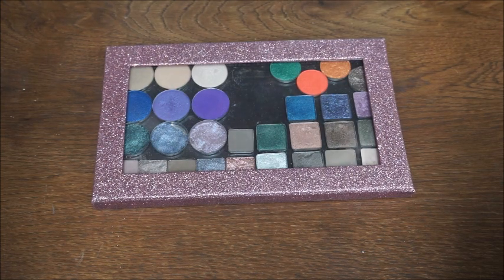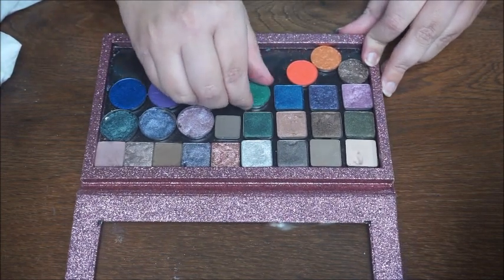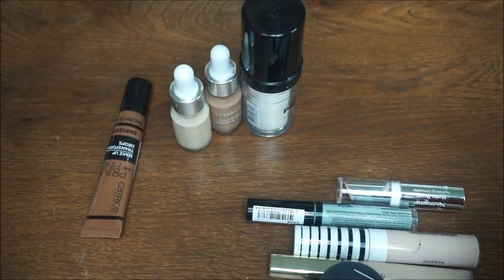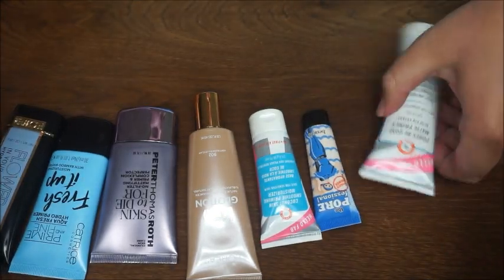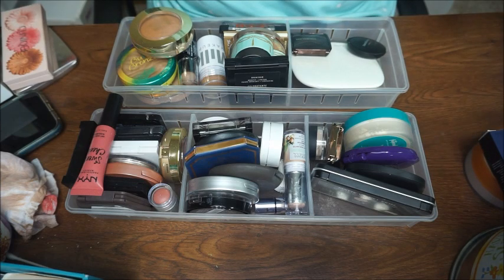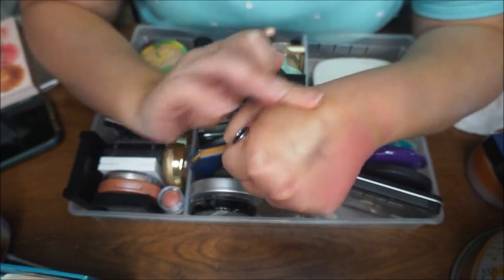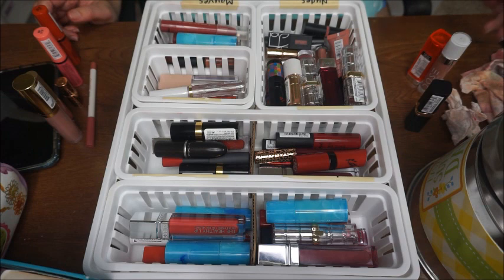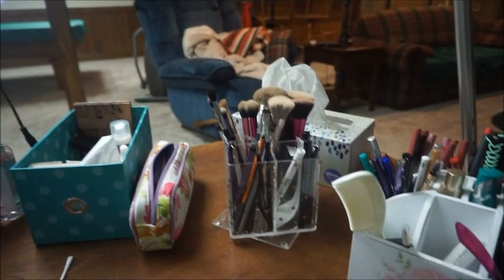Full Collection DECLUTTER! + mini organization tour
~Katie😉